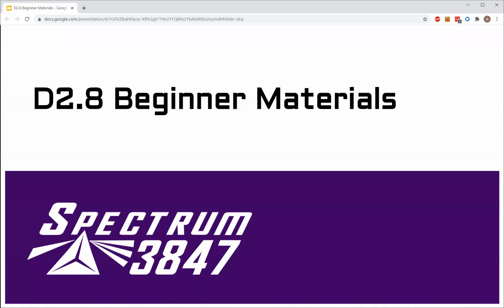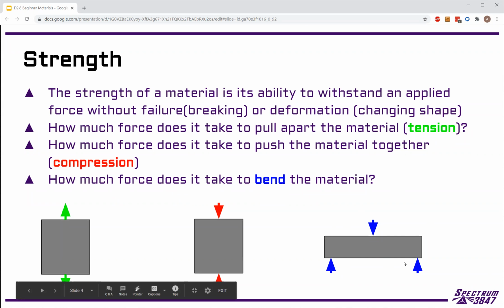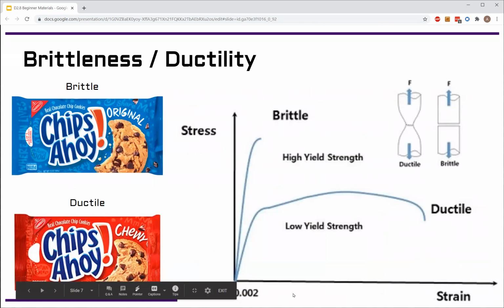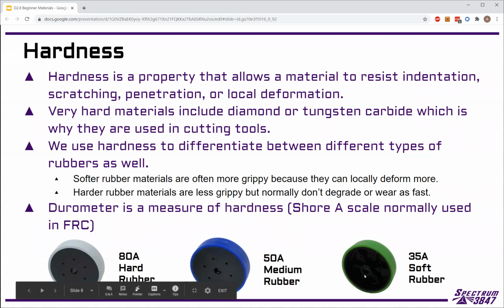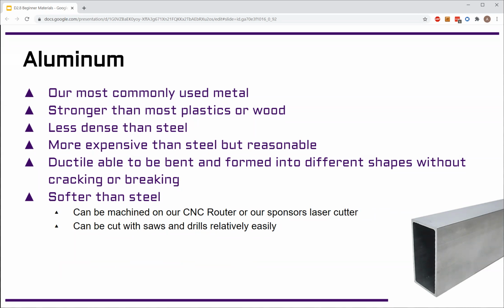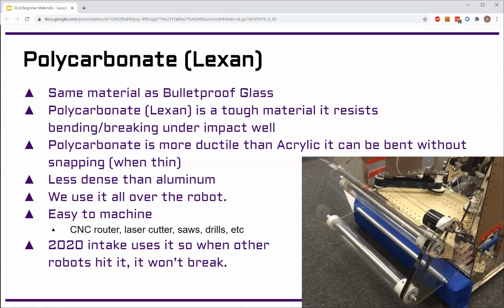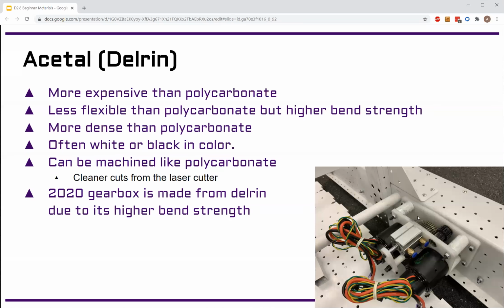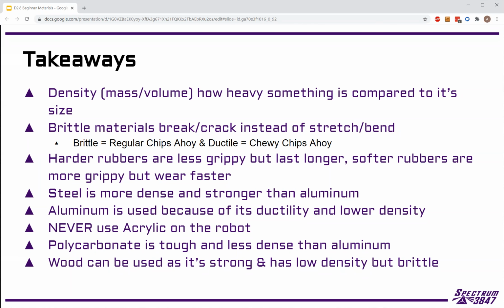D2.8 Beginner Materials